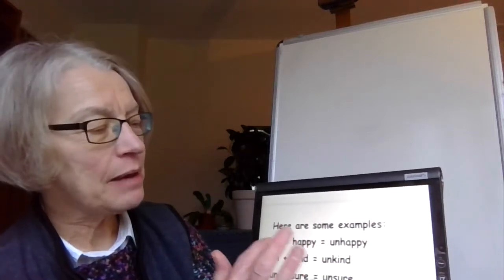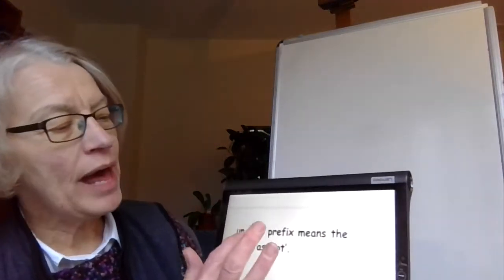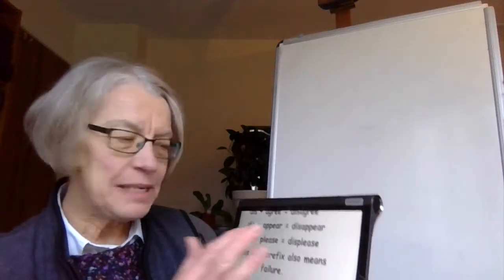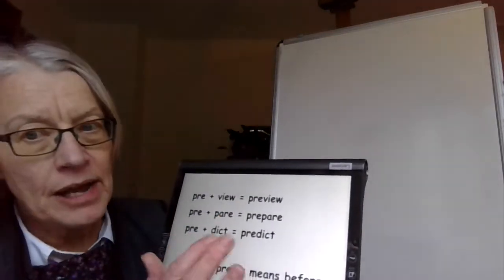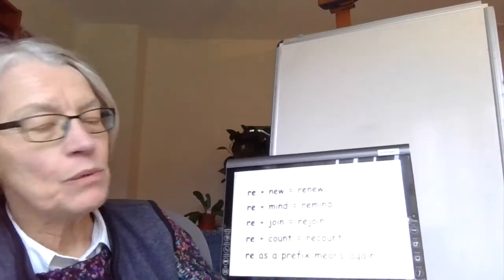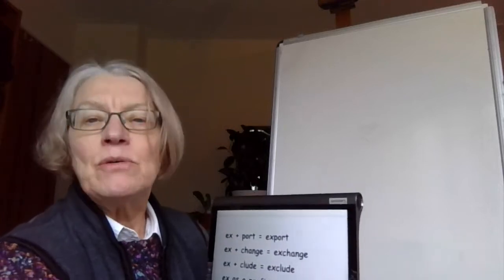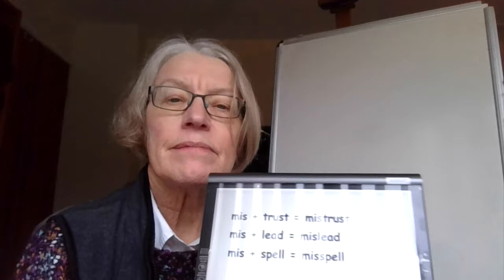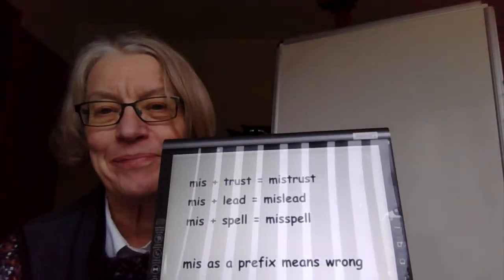ESOL Prefixes explanation & listening skills